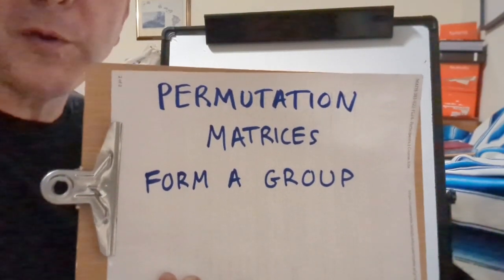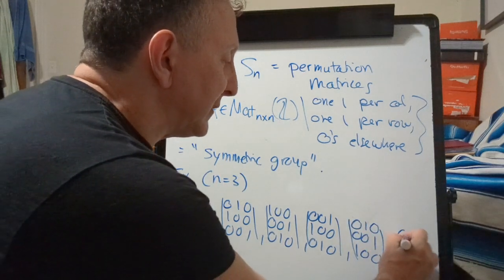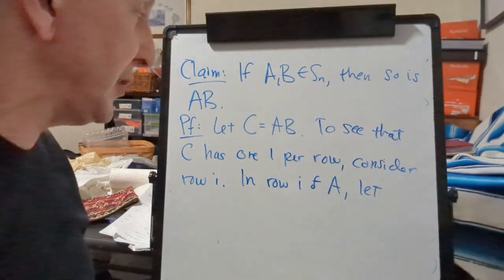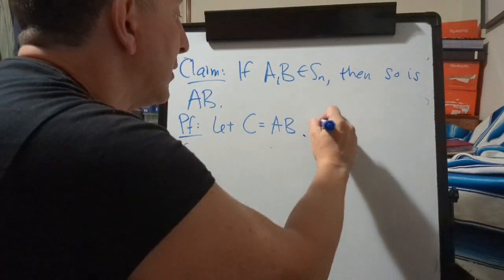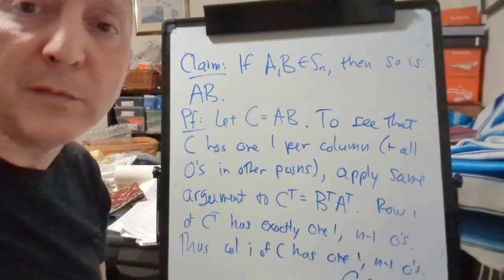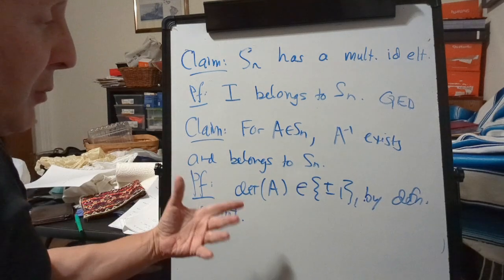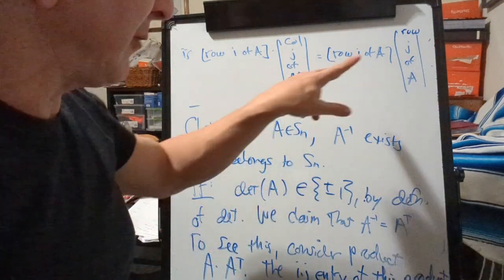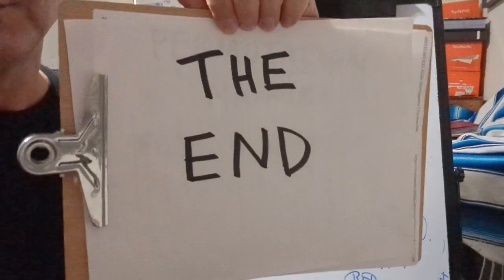Symmetric group Lesson 1: Permutation matrices form a group